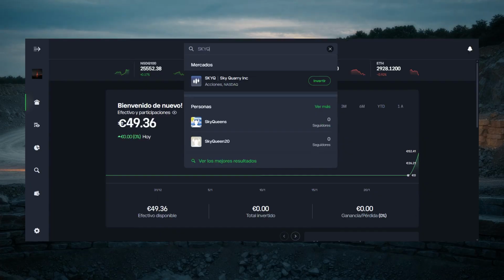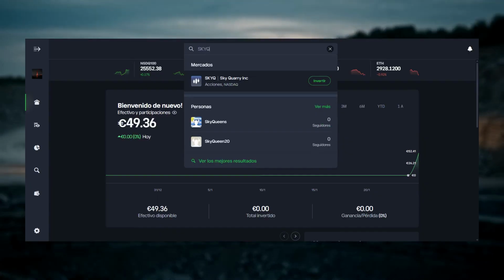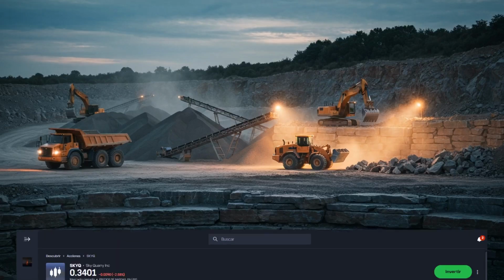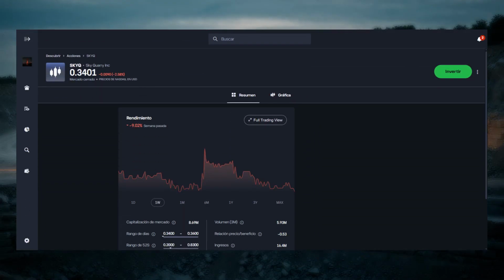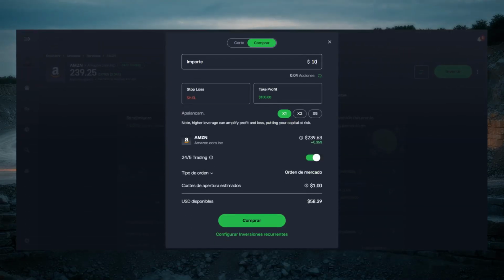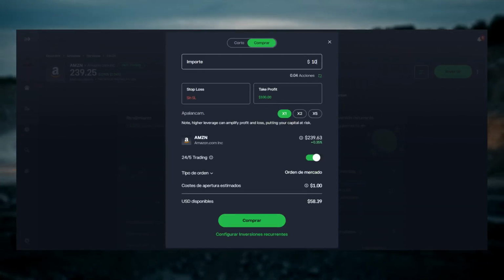How to Invest in Sky Quarry Inc (SKYQ) Step by Step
Educational guide on how to buy shares of Sky Quarry Inc in a step-by-step format.
Sky Quarry Inc is a company operating in the quarrying and mining sector, focused on extracting and processing construction-grade stone and aggregates. This short video shows a practical walkthrough of the typical process to purchase its shares on a retail trading platform.
Steps covered: create and verify a broker account, fund the account, search for the ticker and the correct NASDAQ listing (SKYQ), review the asset page, enter an order, and confirm the transaction. The example shown uses eToro purely for demonstration of the platform flow and is not an endorsement.
Keep in mind the basic checks: confirm the company name, ticker (SKYQ) and market (NASDAQ), review the company profile and the live price chart, choose an investment amount you are comfortable with, and verify the order details before confirming. If the market is closed, orders may execute when trading resumes. If your account lacks funds the platform will prompt you to add them before the trade is completed.
This content is educational only and does not constitute financial advice. Always do your own research and consult a licensed financial professional for personalized guidance.